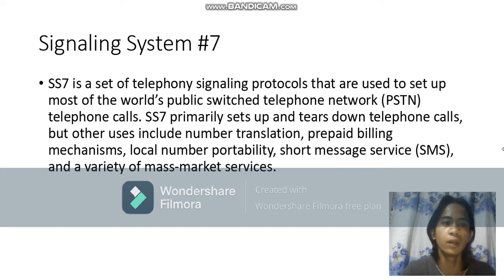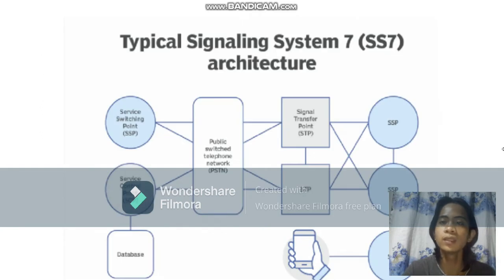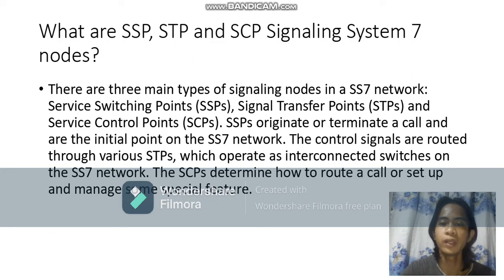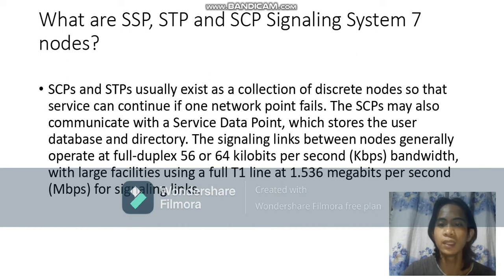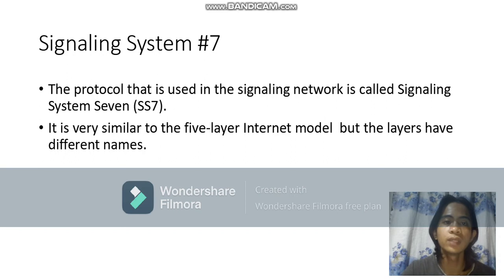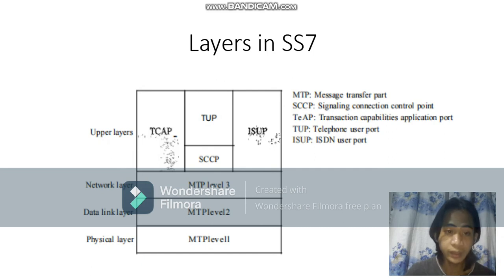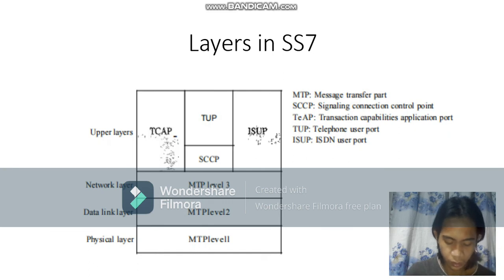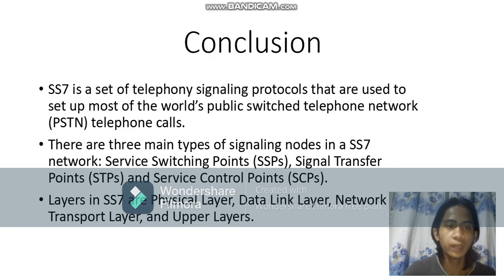ECE-23 PERFORMANCE TASK #10